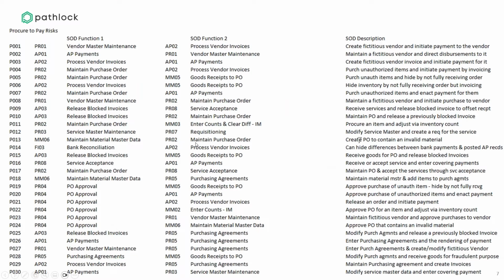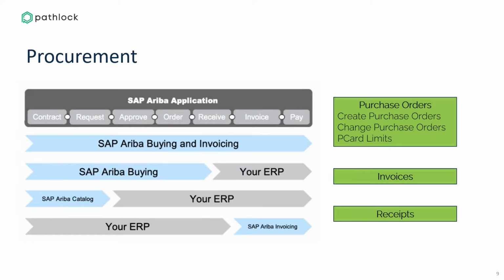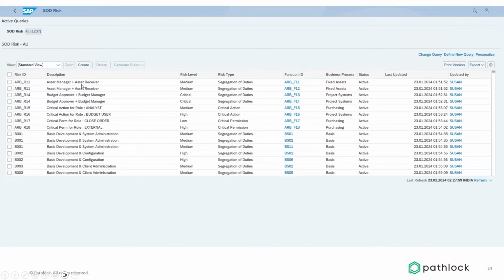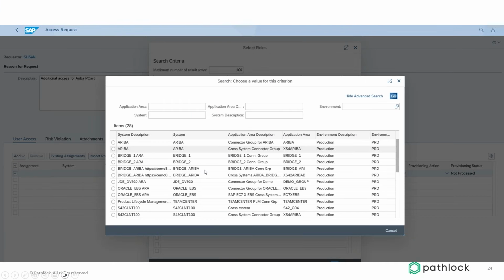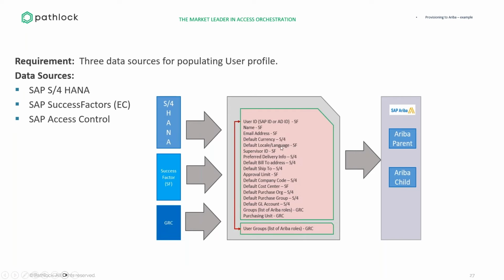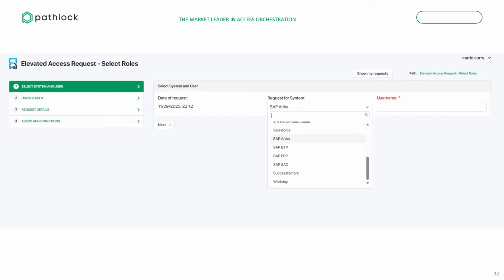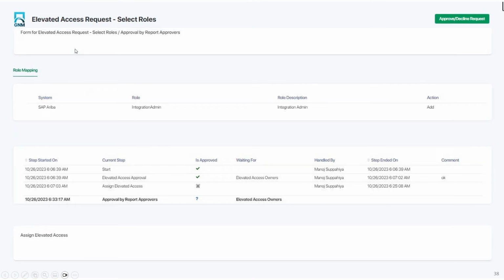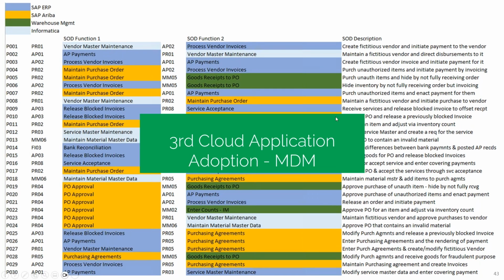[Webinar] Is Ariba Outside your SAP Access Control Scope? Learn how to Integrate!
Ariba and other procurement cloud applications tout that they help companies manage their procurement processes more effectively. Moving procurement tasks to a best-of-breed cloud application will surely introduce efficiencies. Still, for organizations utilizing Access Control for user access monitoring, it will negatively impact your SoD compliance. For SAP customers, the entire procure-to-pay business process was likely completed in SAP, and SAP Access Control monitored critical access and SoDs. When procurement moves to another application, the SoDs don’t go away, but Access Control no longer reports them. More importantly, when the risks are not known, the potential for inappropriate activity greatly increases.

Pathlock can fill the gap that cloud procurement solutions introduce. SAP Access Control, along with your existing processes - reporting, reviews, workflows, and compliant provisioning - can be leveraged to ensure SoD risks continue to be reported even when purchase orders are created and approved in cloud applications like Ariba, Coupa, Jaggaer, Smart, Ivalua, Tradeshift, and others.

This webinar will teach you how to leverage SAP Access Control and Pathlock solutions to provide enterprise-wide compliance across hybrid landscapes. You will also learn the benefits of streamlining user access processes by extending your SAP Access Control implementation to cloud business systems and the driving factors from Finance, Audit, Compliance, and Security that result in enterprise-wide compliance.

Presented by:
Susan Stapleton | VP, Customer Advisory | Pathlock